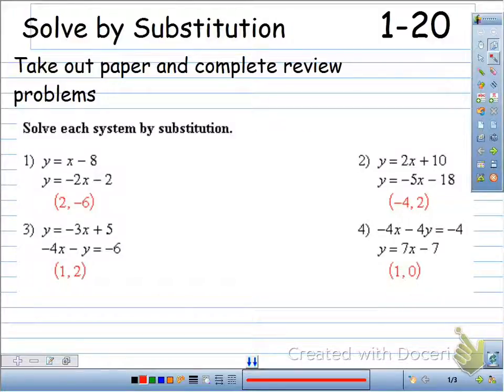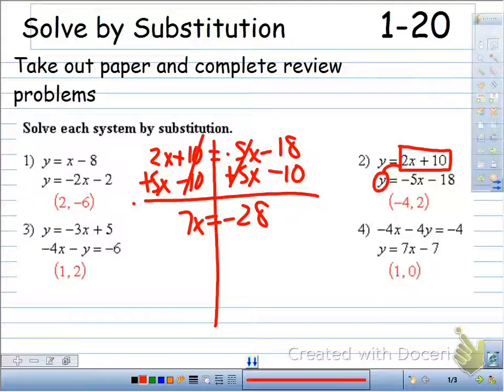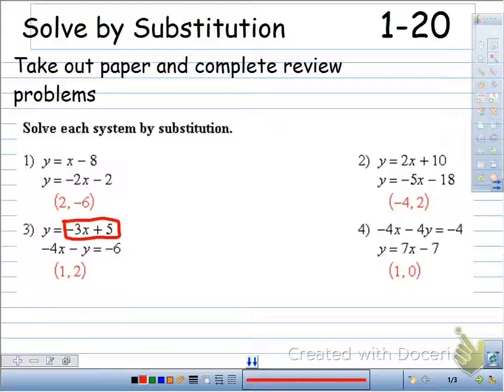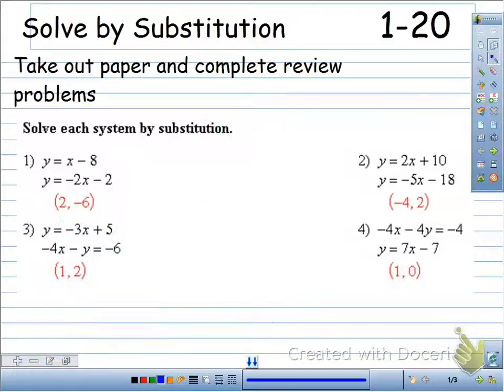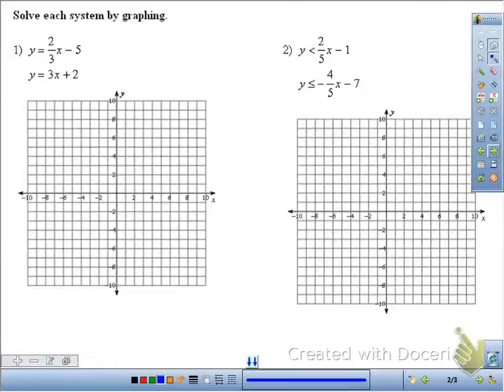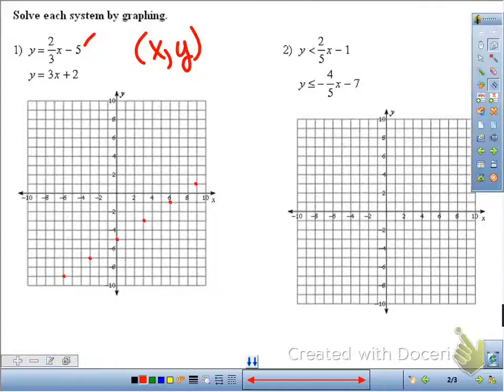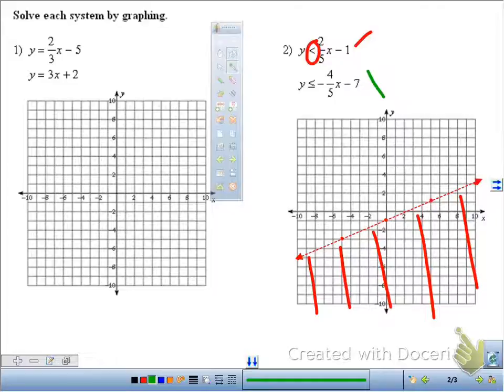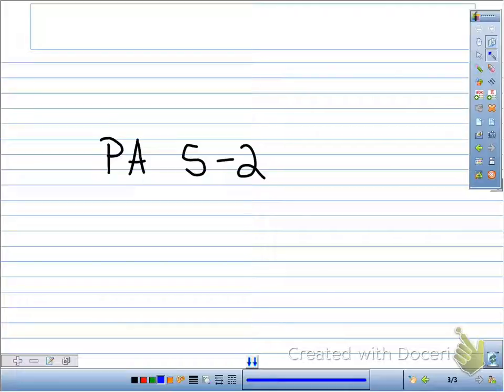Sub Plans - Solve Systems using the Substitution Method